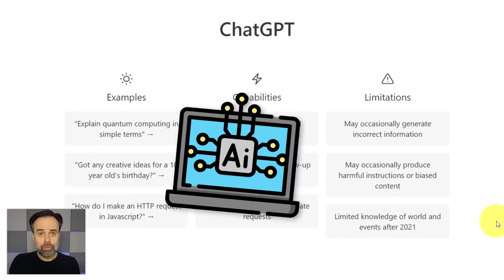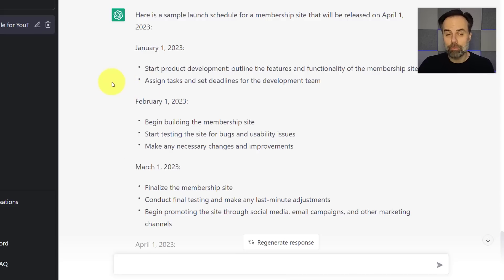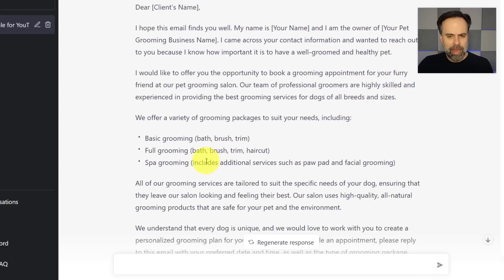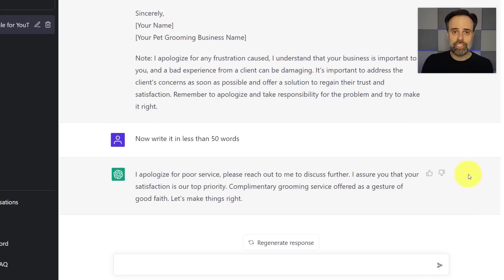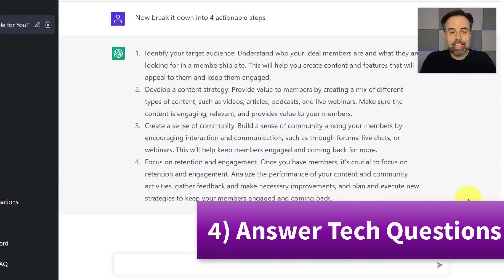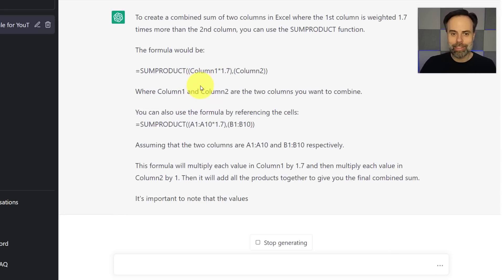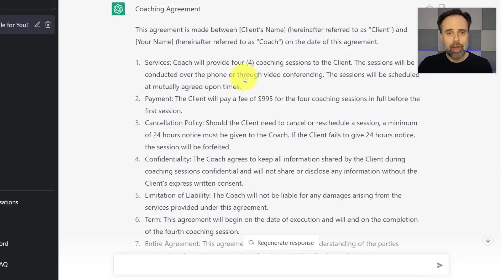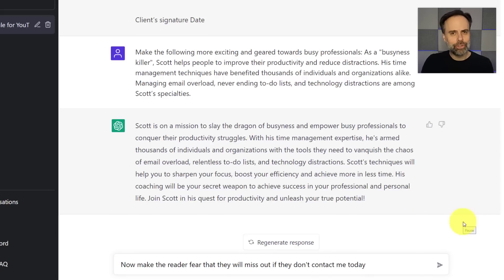These ChatGPT Tips will Change the Way You Work!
ChatGPT is a revolutionary AI tool that has the power to change the way you work and study! In this must-see video, Scott Friesen unveils 7 game-changing ways to harness the full potential of ChatGPT and skyrocket your productivity. Don't miss out on this opportunity to learn how to unlock the true power of artificial intelligence and get the most out of ChatGPT.

00:00 Tip 1
03:04 Tip 2
05:43 Tip 3
07:43 Tip 4
09:38 Tip 5
10:52 Tip 6
12:15 Tip 7